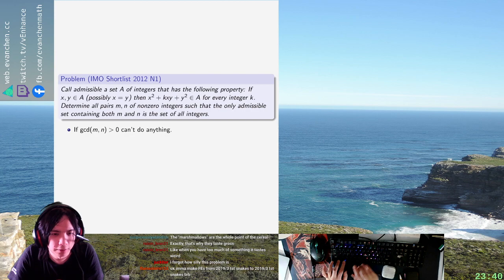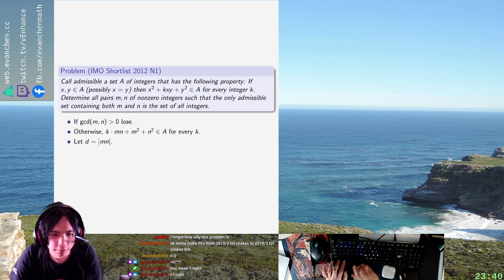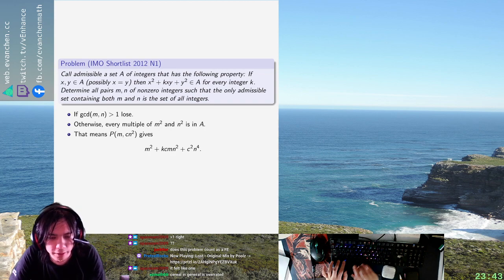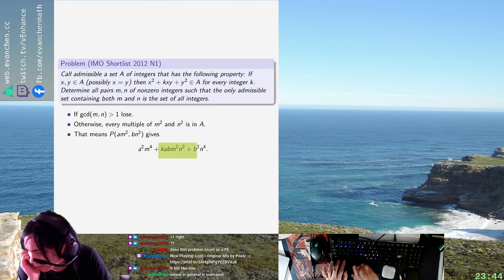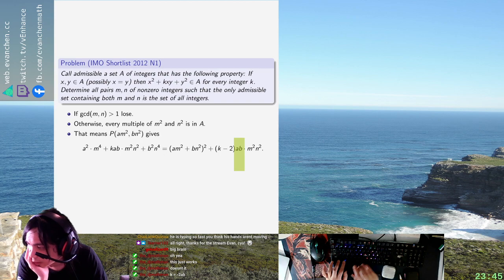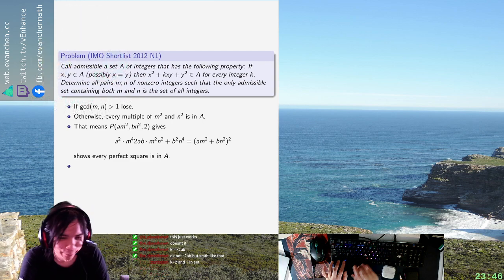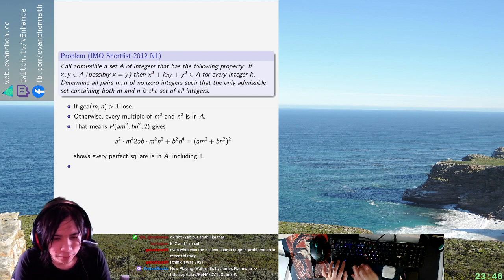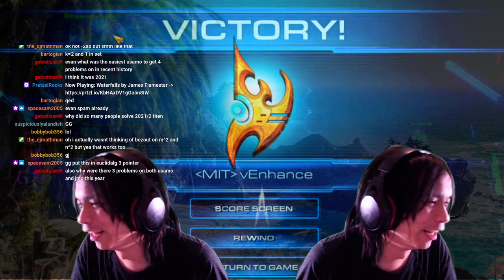Shortlist 2012 N1: Admissible sets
Ah right, 1 is a perfect square. Seems good to know.